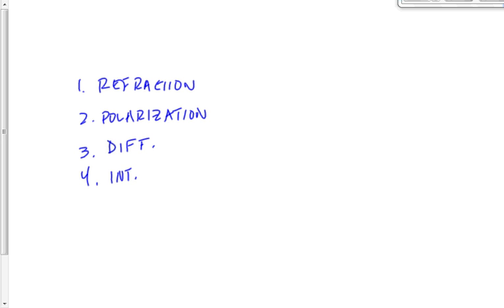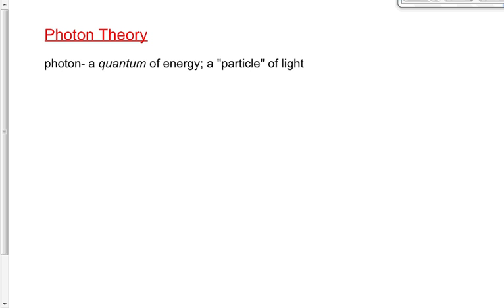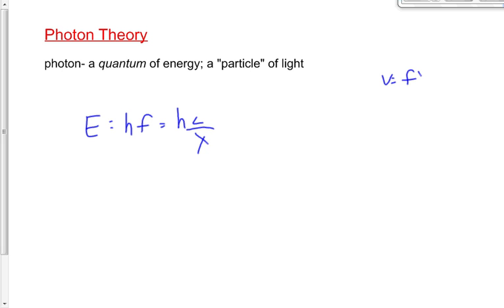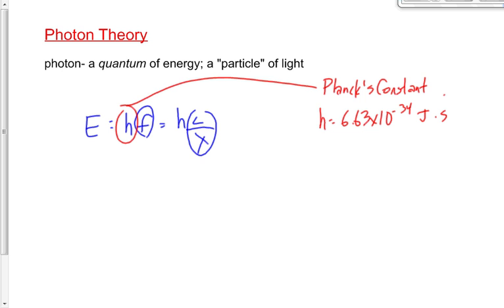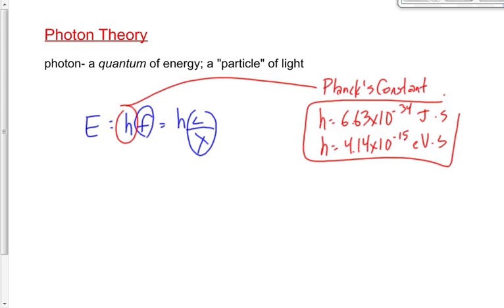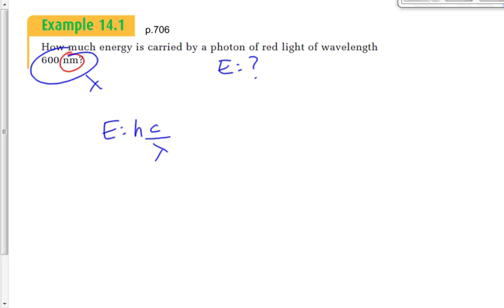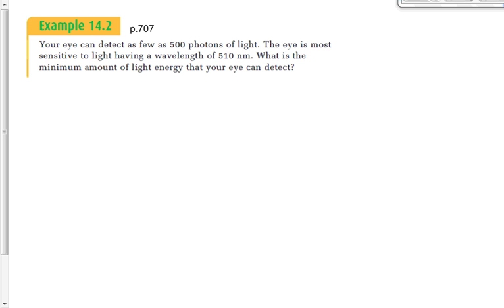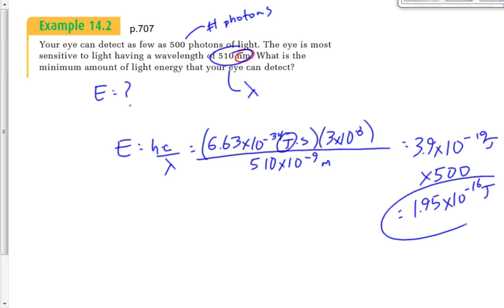(420-P3015S) Photon Theory